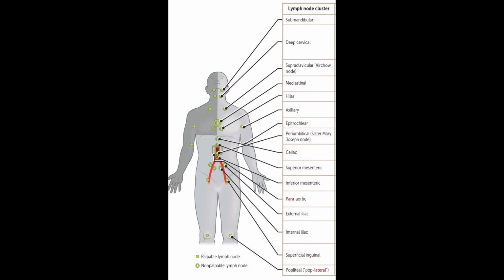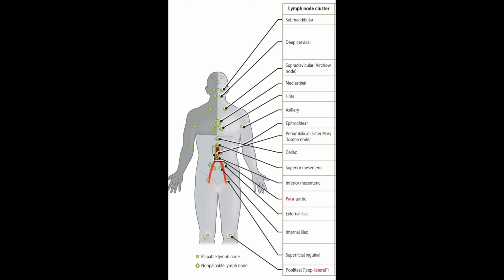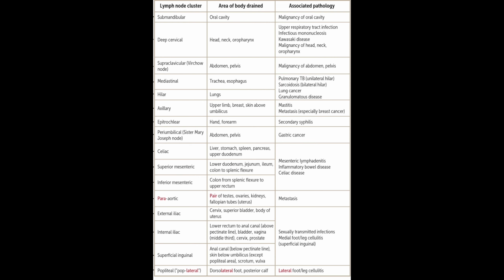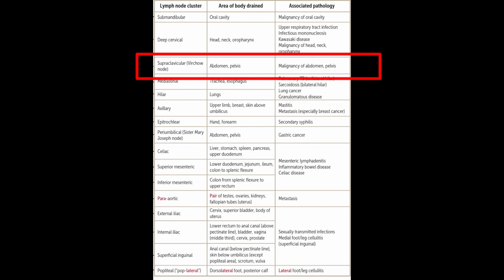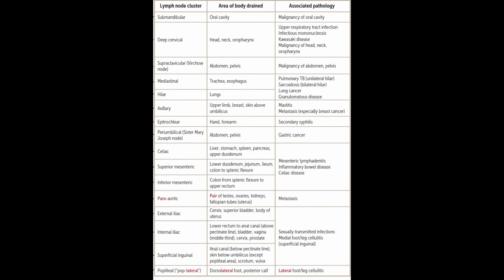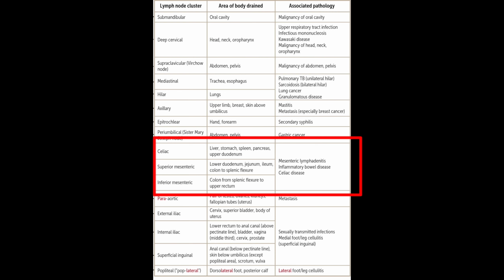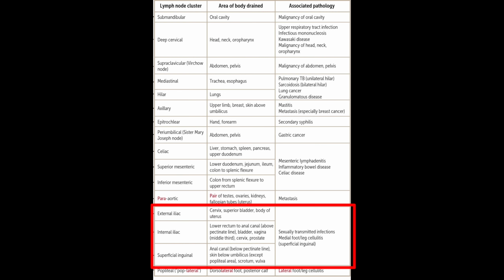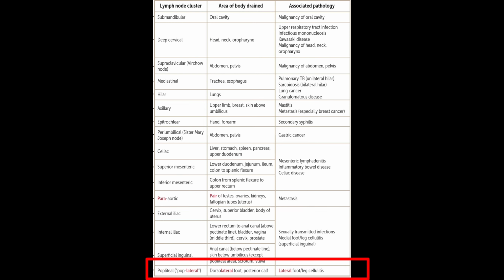Lymphatic drainage associations-2